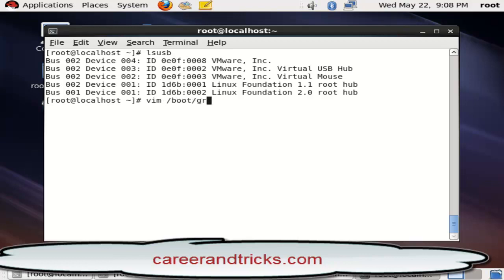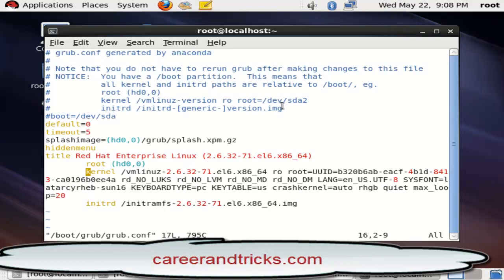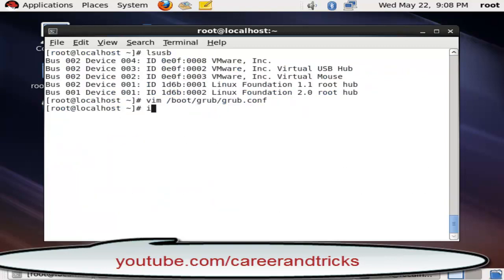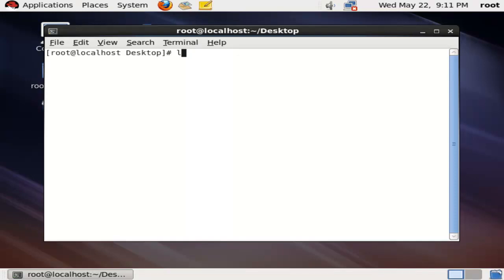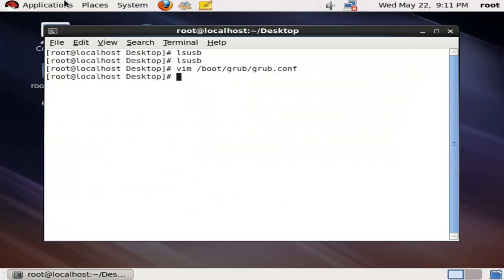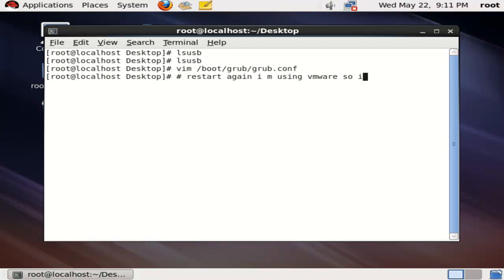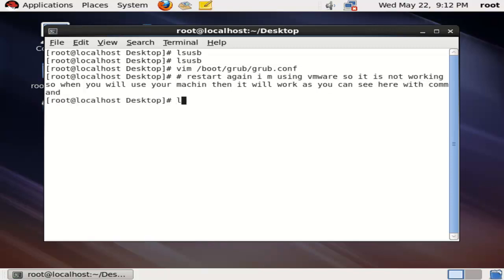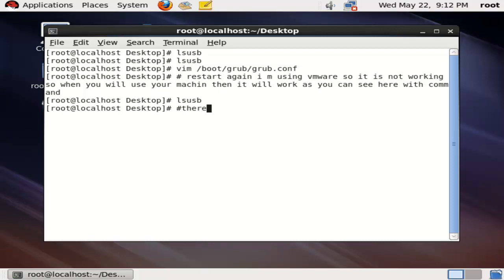How to Disable USB ports in LINUX